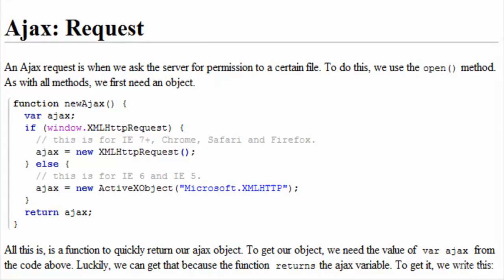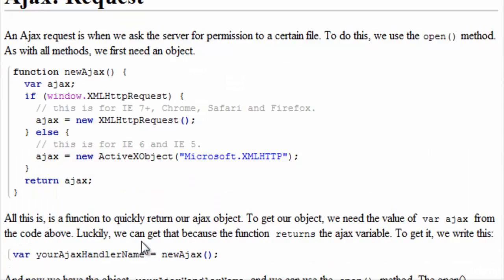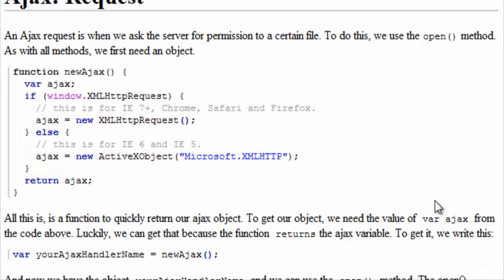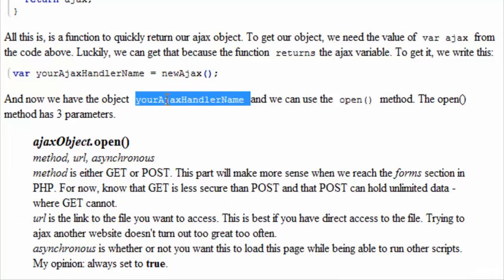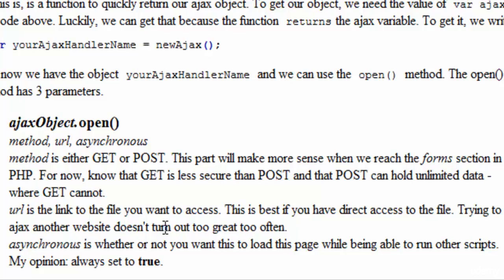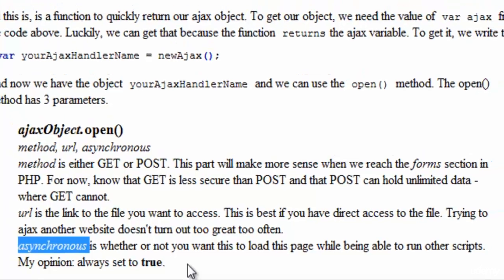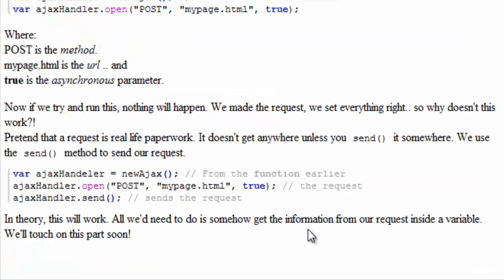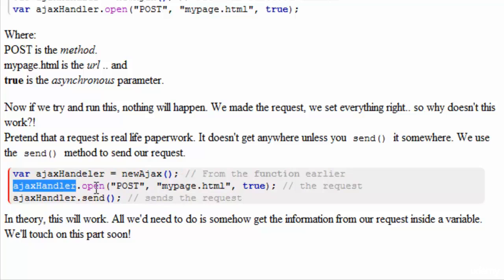127 Making an Ajax requests